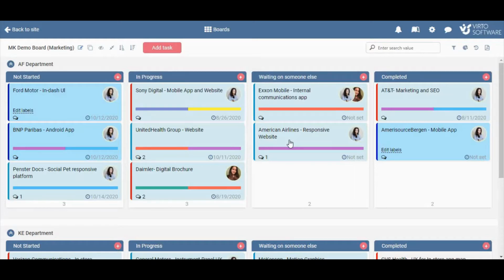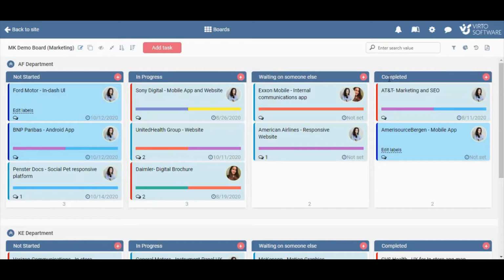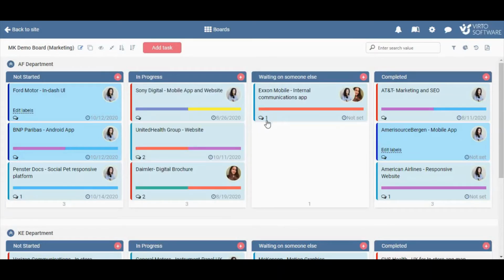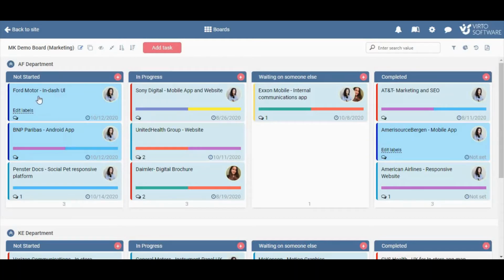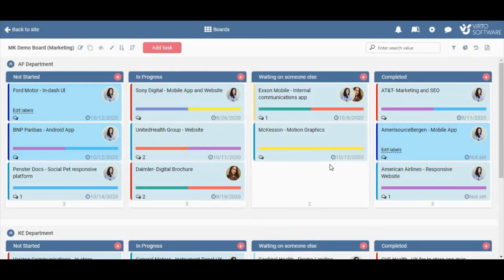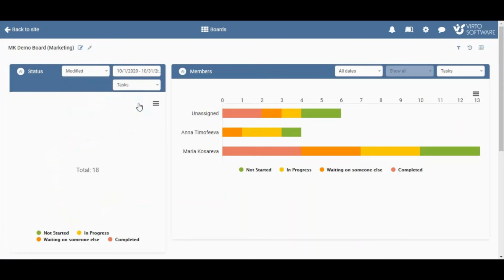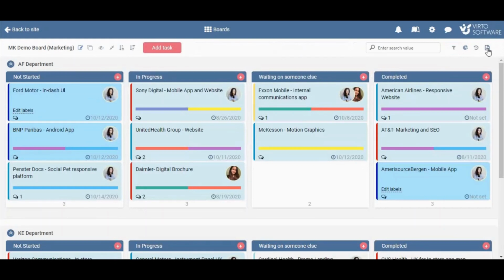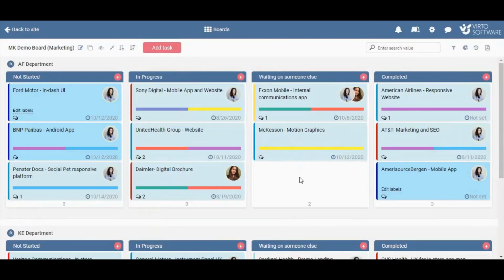Kanban Board Pro by Virto: key features (part 1)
In this video we'll showcase how to use Virto SharePoint Kanban Board for Office 365 and MS Teams.

00:00 Kanban Board Pro by Virto: key features (part 1)
00:12 Scrum board
00:16 The source of data is a SharePoint list
00:25 Your kanban board
00:31 Tasks grouping (columns)
00:43 Drag & Drop feature
00:56 Card, tooltip, and "edit" form
01:15 Task card – comments
01:34 Changing a start date for a task
01:47 Labels feature
01:56 Custom style rules for a board and task cards
02:15 Tasks grouping (swimlanes)
02:37 Default and custom filters
03:05 Charts feature
03:29 Tracking a board's history
03:54 Notifications
04:19 Adding Kanban Board Pro to the Microsoft Teams
04:32 Thanks for watching